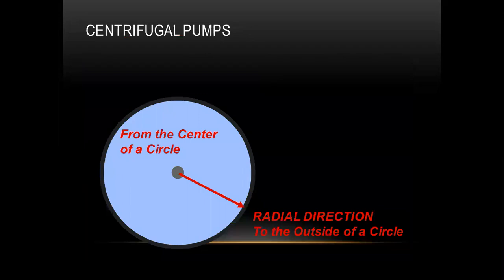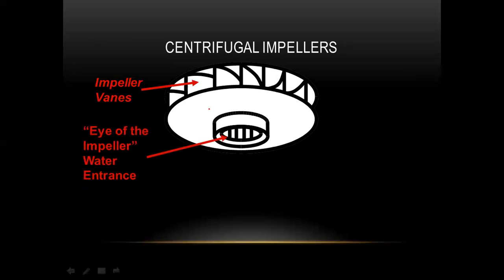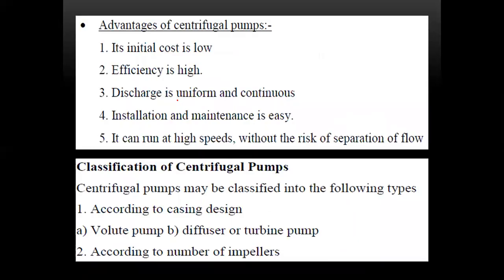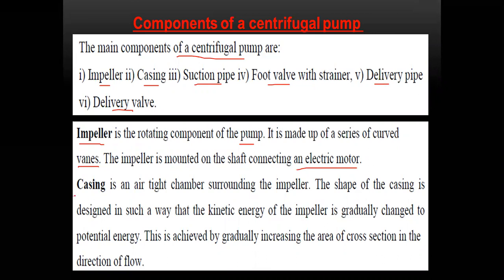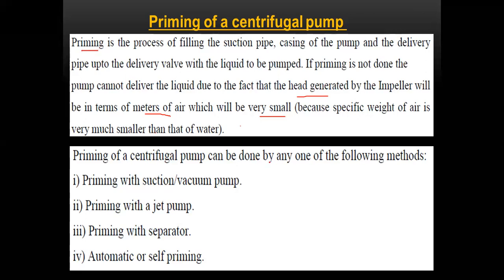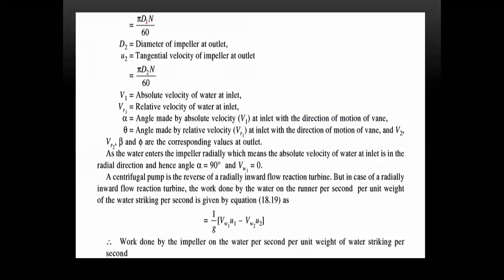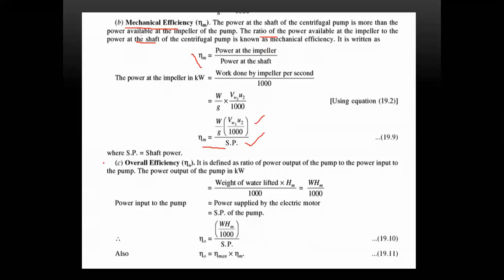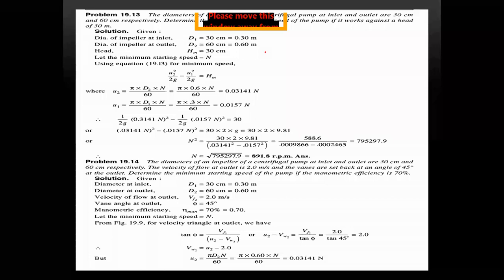JNTUK II II CIVIL HHMRe UNIT 6 PART 1